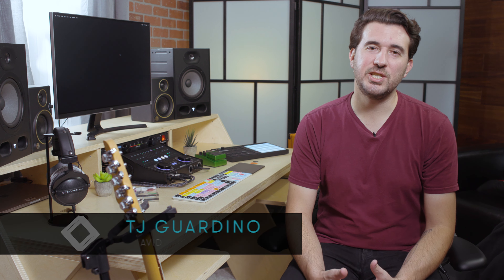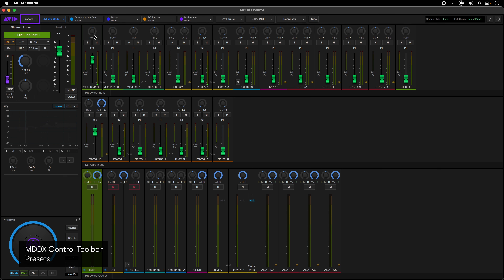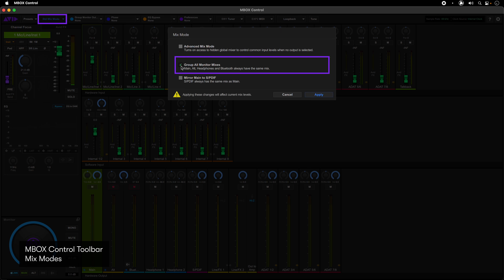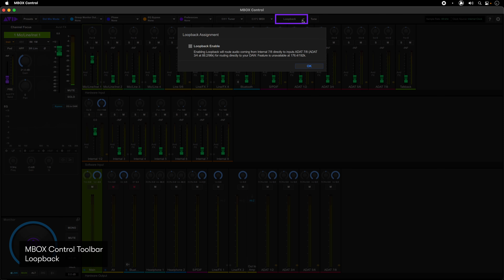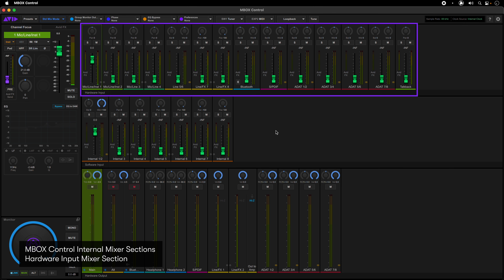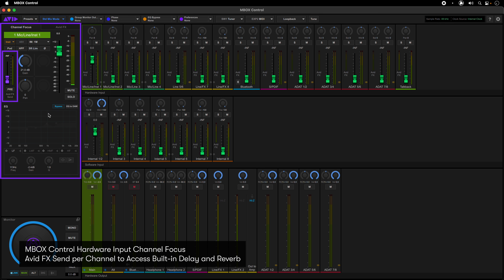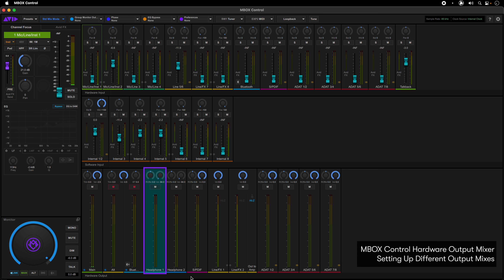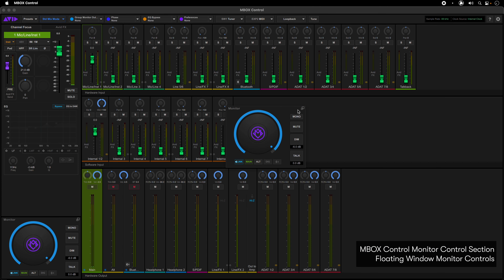Introduction to MBOX Control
Meet MBOX Control.  Your software gateway into the MBOX Studio hardware.

0:00 Introduction
0:40 Installing and launching MBOX Control
1:08 MBOX Control toolbar
1:27 MBOX Control presets
2:21 MBOX Control mix modes
2:56 MBOX Control user action buttons
3:33 MBOX Control external switch and pedal assignments
3:52 MBOX Control loopback function
4:09 MBOX Control tuner
4:16 MBOX Control information and preferences
4:54 MBOX Control internal mixer sections
5:06 MBOX Control hardware input mixer section
5:44 Channel focus mode
6:35 MBOX Control software input mixer
6:52 MBOX Control hardware output mixer section
8:01 MBOX Control monitor control section